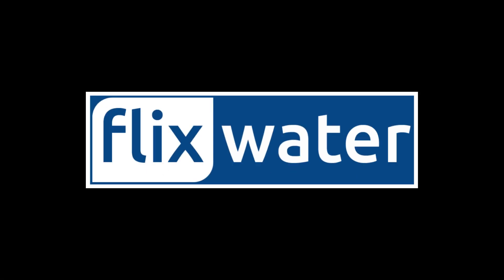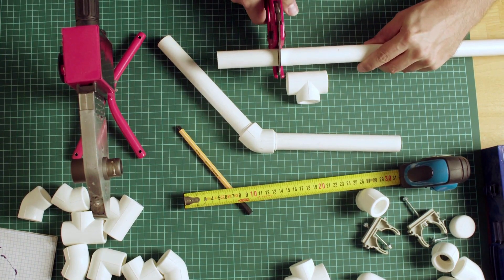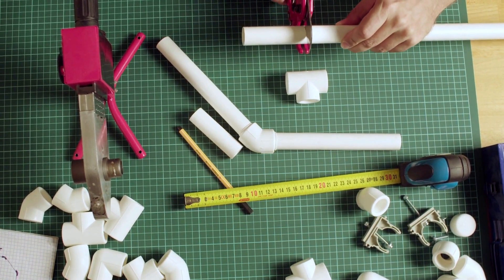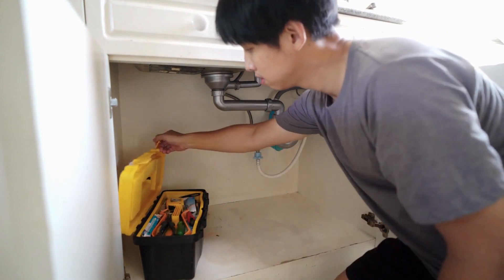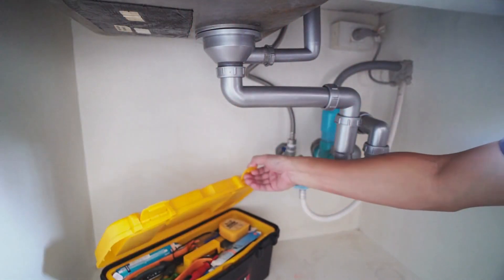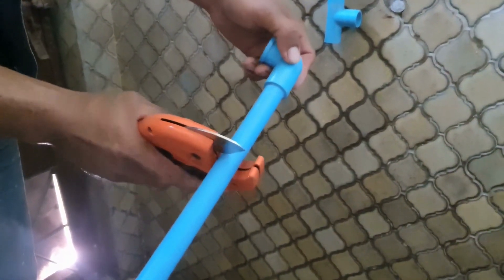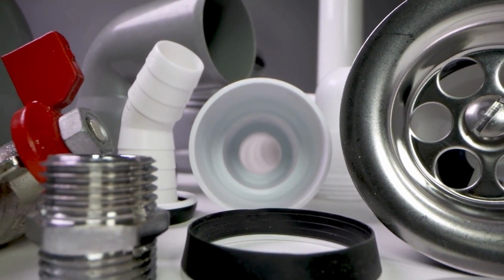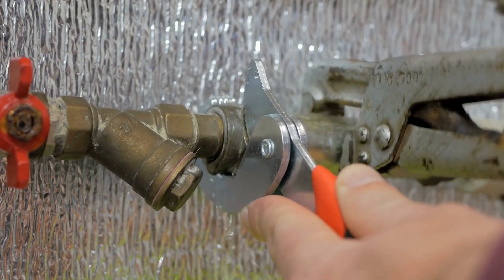How To Measure Pipe Diameter Size - 5 Easy DIY Steps For Everyone - FlixWater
Step 1: Check the Pipe for a Number
Step 2: Determine the Type of Pipe
Step 3: Measure Your Male or No-Thread Pipe
Step 4: Measure Your Female Pipe
Step 5: Convert the Diameter to the Nominal Size

For Keywords:
how to measure pipe size
how to measure copper pipe size
how to measure pvc pipe diameter
how to measure pvc pipe size
how to measure hose size
how to measure hose diameter
how is copper pipe measured
how to measure outside diameter of pipe
how to measure tube size
how to find diameter of pipe
how is plumbing pipe measured
how to measure pipe size in inch
how to measure pipe diameter with tape measure
how to determine pipe size
how to measure water pipe size
how to measure pipe size in mm
how do you measure pipe size
how to measure pipe thread size
how to measure steel pipe diameter